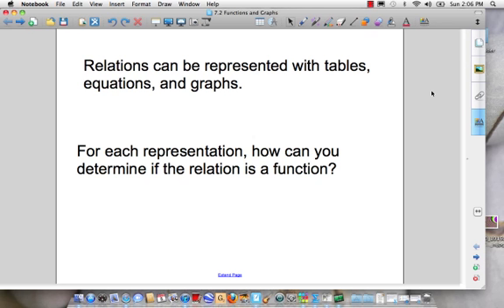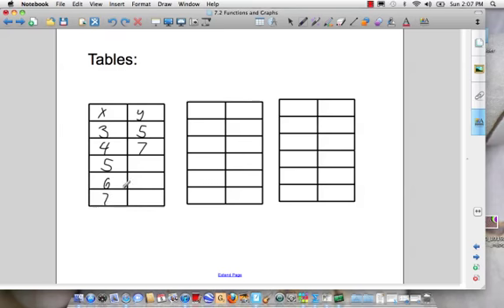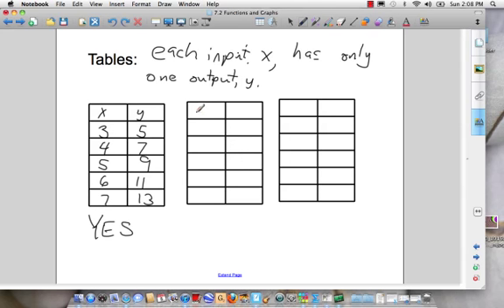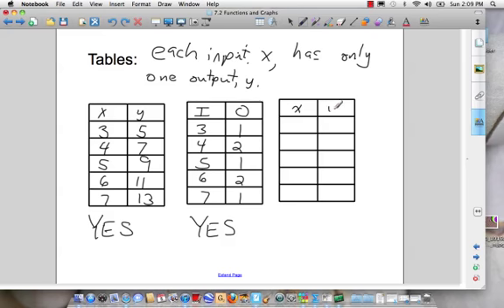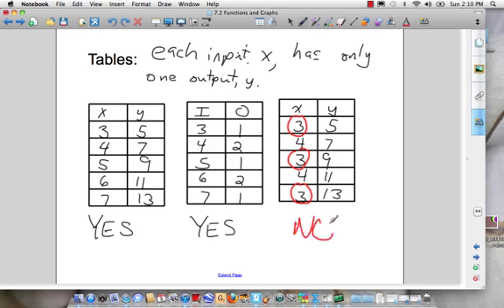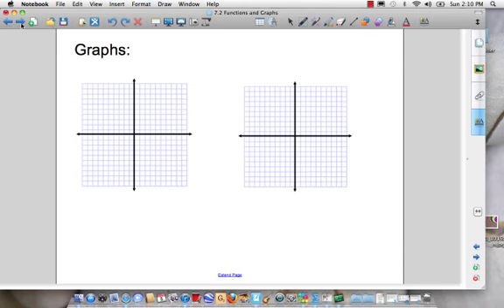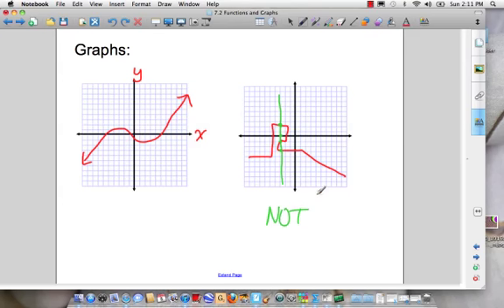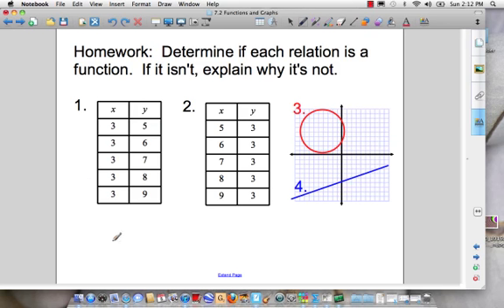7 2 Functions and Graphs